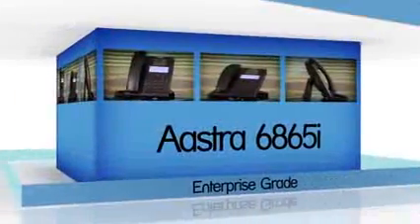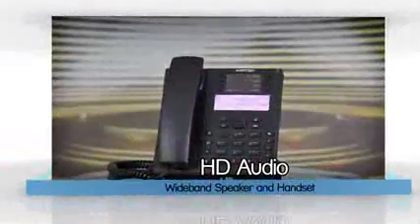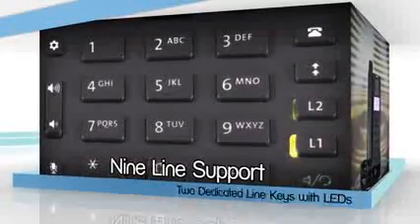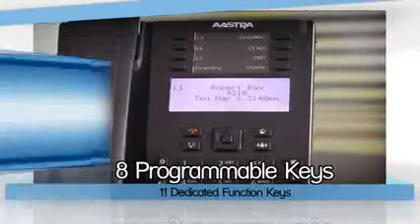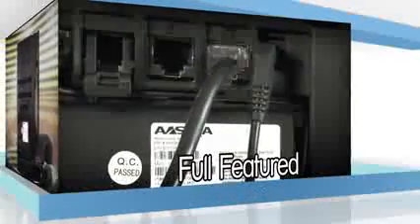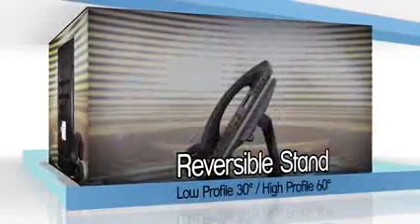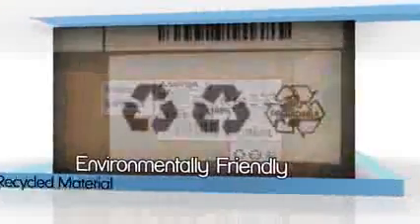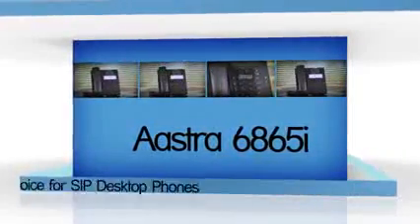Aastra® 6865i - Par Connexing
Découvrez le nouveau poste filaire de la gamme Aastra 6800i, le terminal Aastra 6865i.